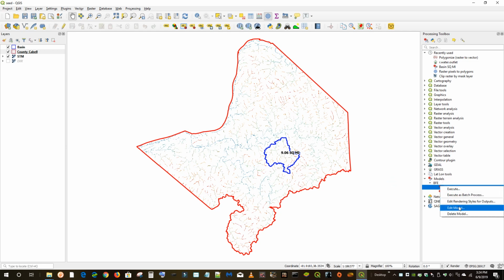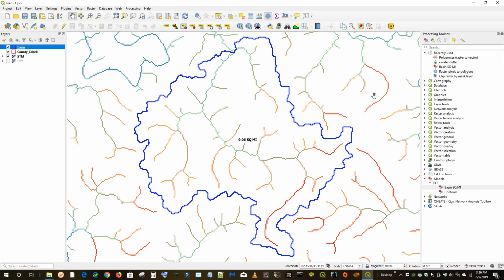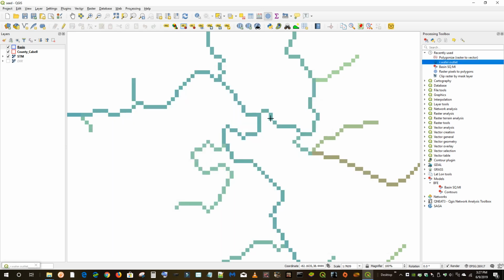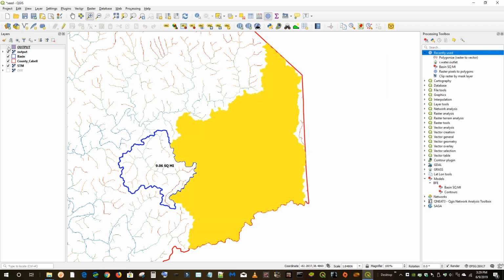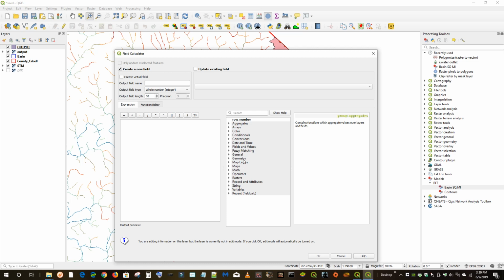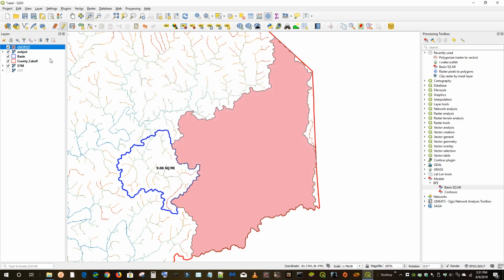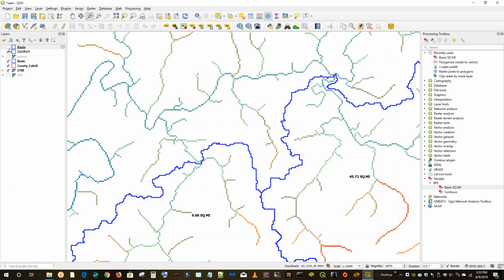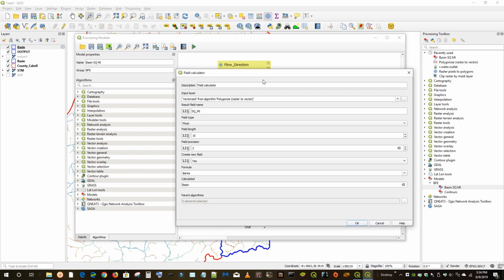QGIS Basin Tool Pt3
Tool created for BFE process to create basins from a direction raster layer. Part 3 of a expected two part series that shows using the field calculator...